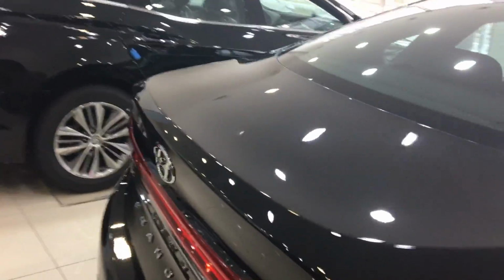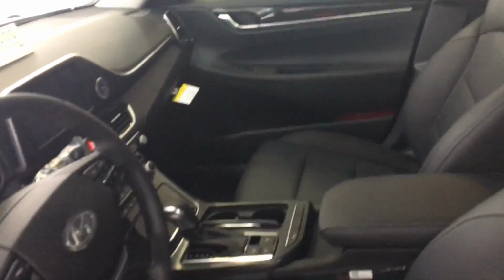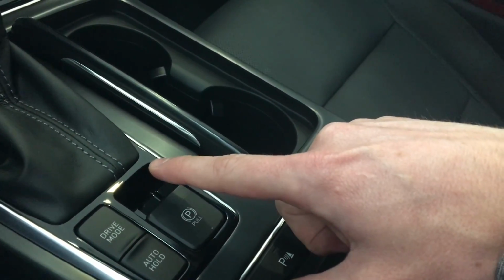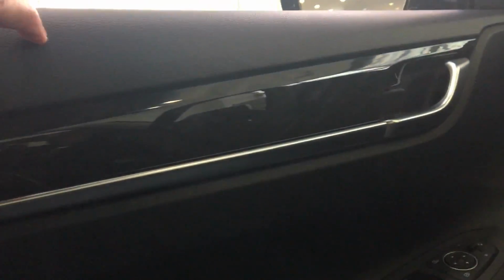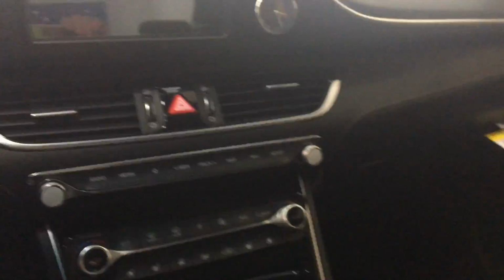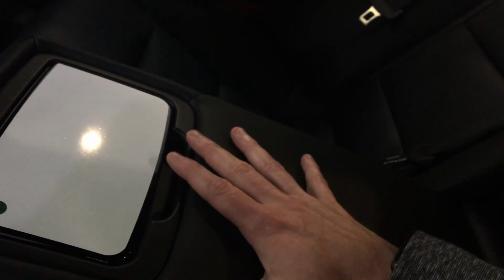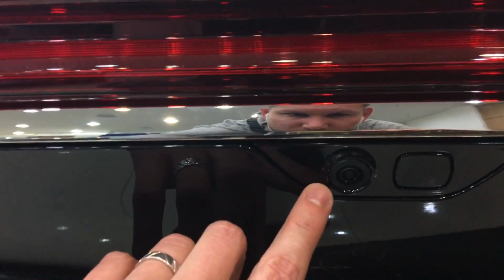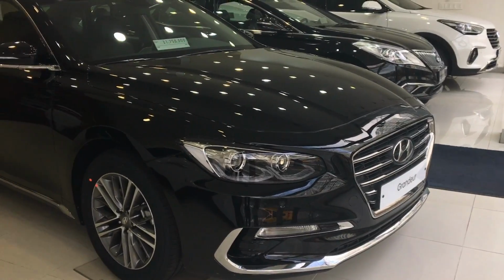2017 Hyundai Grandeur / Azera * New Design * Quick Walkaround * English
This rough-cut walkaround of the 2017 Hyundai Grandeur/Azera is the first video from 1st in Korea. It's not perfect but I wanted to shoot it because Hyundai doesn't put any information out in English when it releases a new car in Korea. Korea typically gets new models months before the international markets. Enjoy this first crack at a walkaround and leave any questions or comments about the car below.